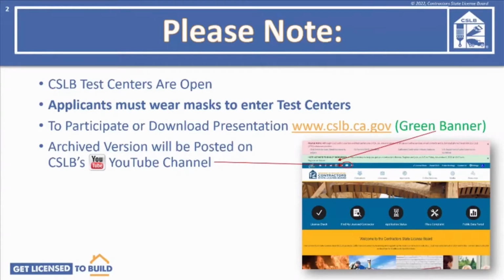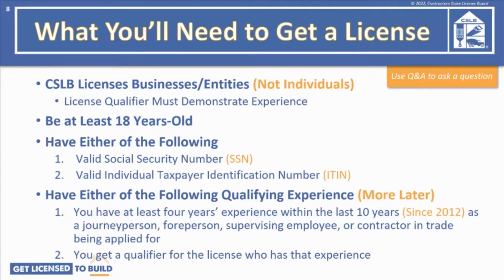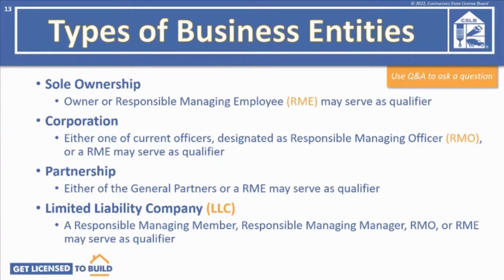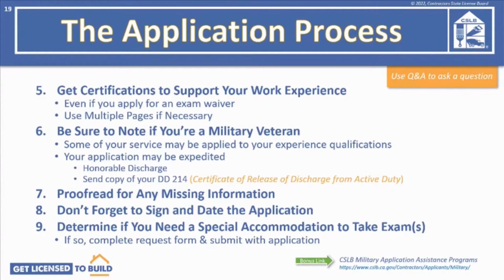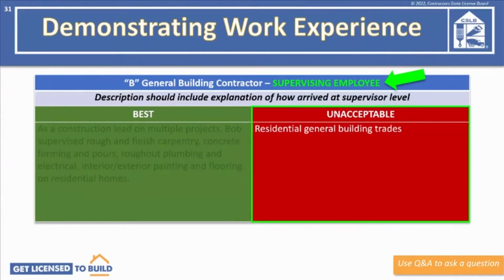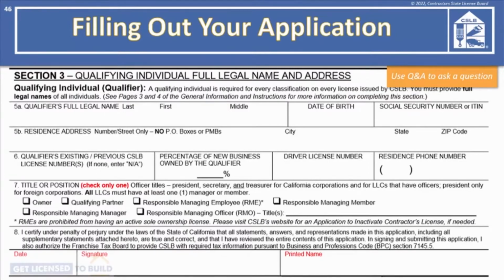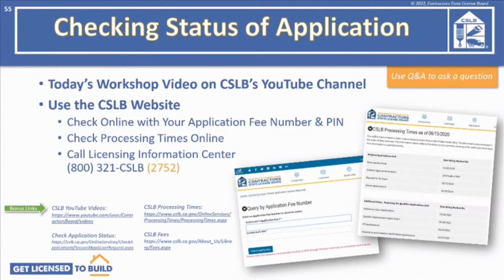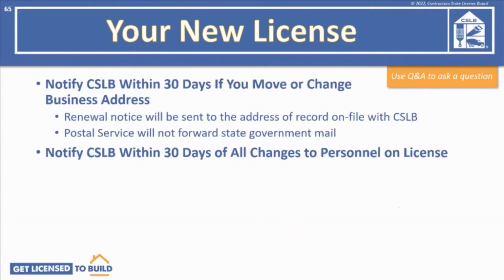Get Licensed to Build Workshop #22 Part 1 of 2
Topics covered in the workshop:

5:24 Who Needs a License?
8:06 Why Get a License?
9:33 What You’ll Need to Get a License – Minimum Qualifications
16:46 Types of Business Entities
18:45 CSLB License Classifications
22:54 The Application Process
27:35 Fingerprint Requirements – Criminal Background Check
30:07 Demonstrating Work Experience
51:35 The Exam Process
57:32 Your New License

Resources:

2021 California Contractors License Law and Reference Book